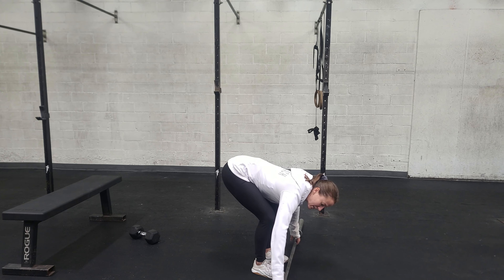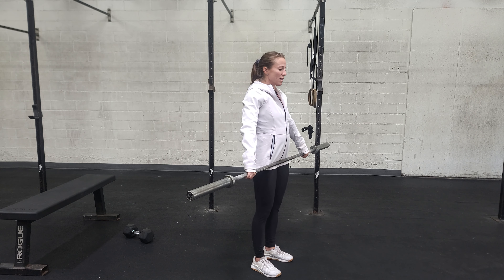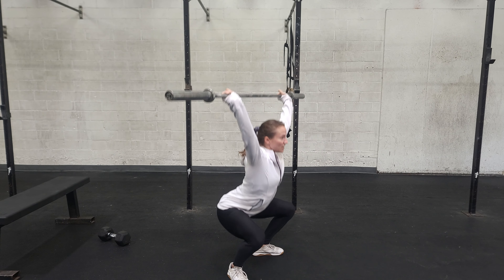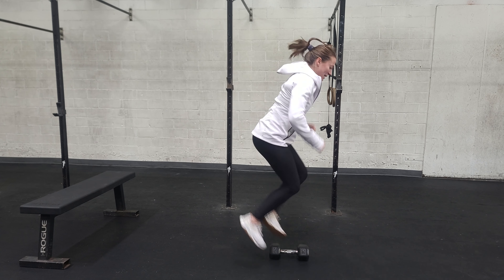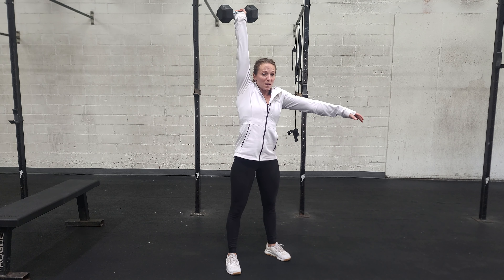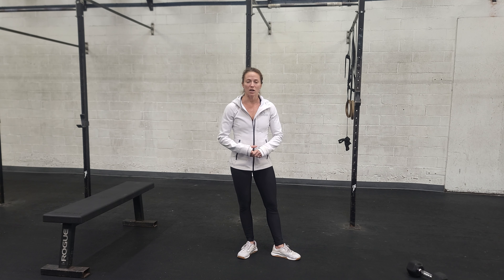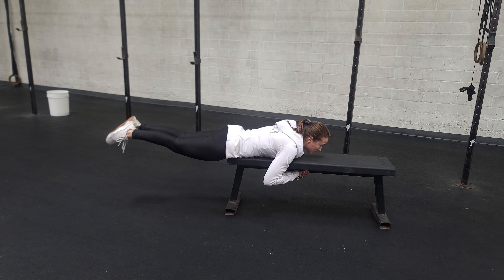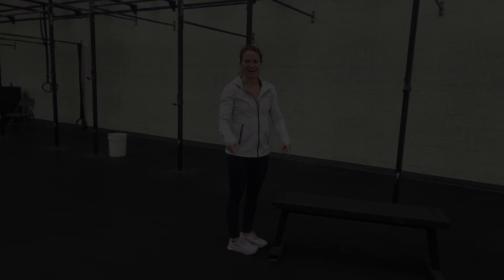Workout of the Day 10/08/2024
Warmup
200m Jog
10/side Plank to Down Dog toe touch
10/side Hip Circles
:20 Hollow Hold
6/side SL RDL
:30 PVC Pass throughs
5/5/5 PVC OHS, Snatch Balance, Hang Snatch

Perform this complex 2-3x with empty barbell, focus on quality movement:
High Pull
Muscle Snatch
Overhead Squat
Snatch Balance
Snatch

Strength
Two more weeks of this rep scheme before we start building into singles!

Snatch
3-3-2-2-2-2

*ideally squat snatches, building to around 85% or heavier than last week
**sub any combination of hang, power, overhead squats to work on positioning
***not touch and go, perform as singles

Metcon
Part 1:
3:00 Work/ 1:30 Rest x 4 sets
400m Run
10 Burpees over DB
In remaining time, max DB Snatch 50/35

*You'll have to run fast and push through the burpees to give yourself time on the DB snatch.  Scale down the run distance and reps of burpees if needed.

L1: 200m Run, 8 regular burpees, 15/10 Db
L2: 300m Run, 8 burpees, 40/30 Db
Rx+ 12 burpees over DB, 70/50 Db

Part 2:
2 Sets
5 Nordics
15 Bench Reverse Back Extensions
15 GHD Back Extensions